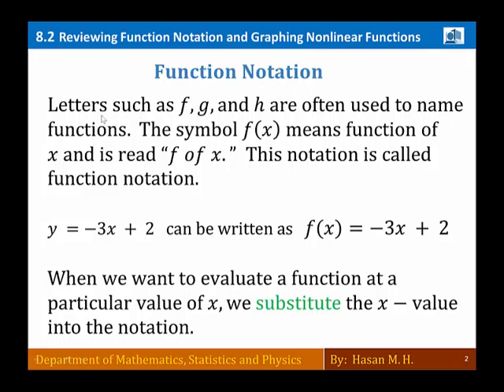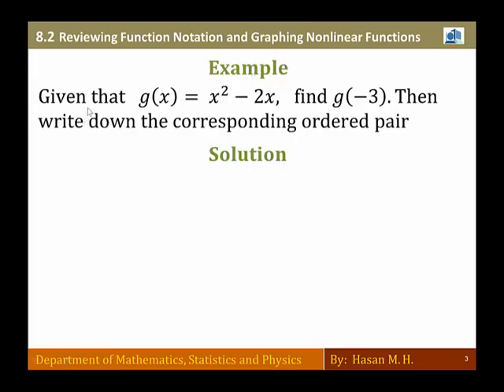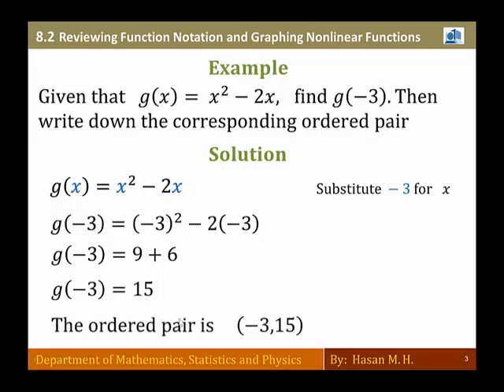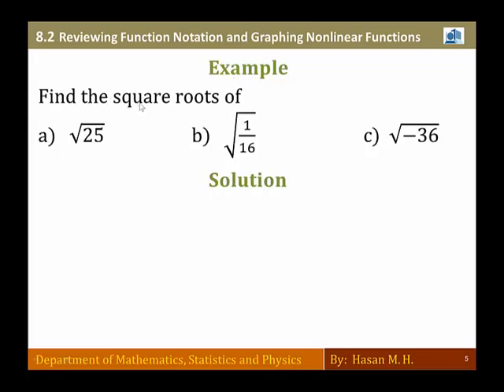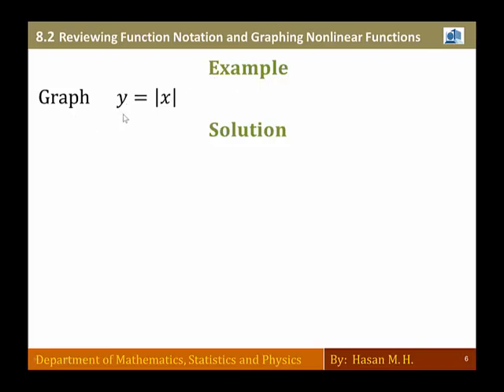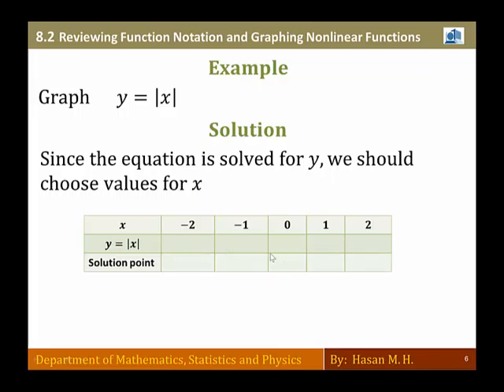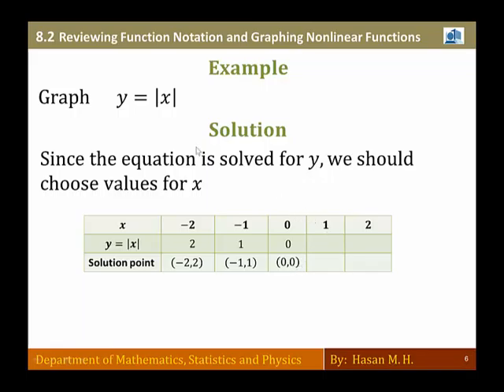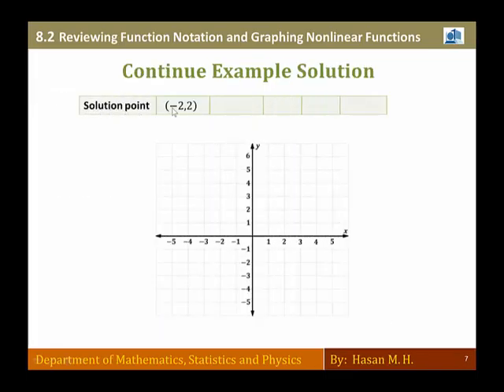Math 103 - Section 8.2: Reviewing Function Notation and Graphing Nonlinear Functions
Beginning & Intermediate Algebra - Math 103
Chapter 8: More on Functions and Graphs
Section 8.2: Reviewing Function Notation and Graphing Nonlinear Functions
29-May-2016